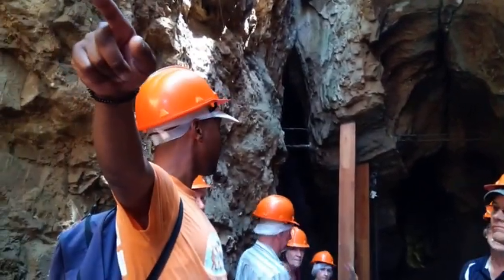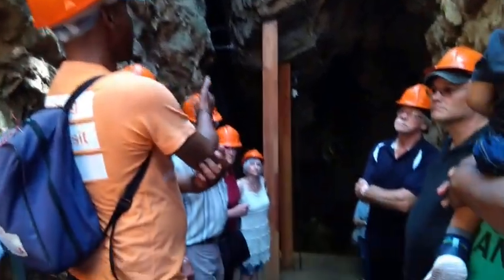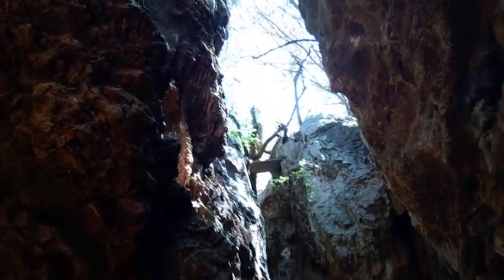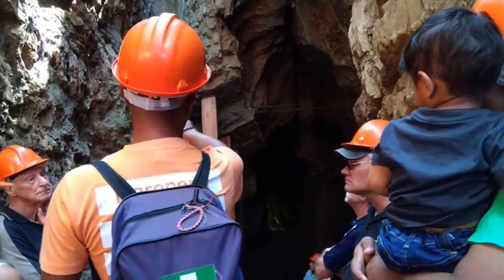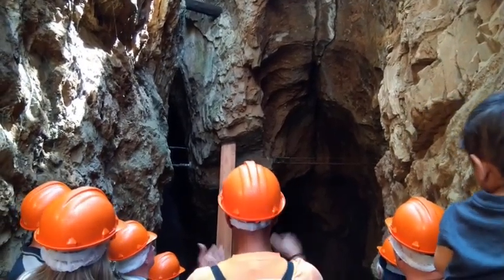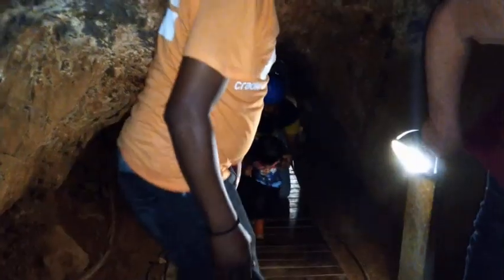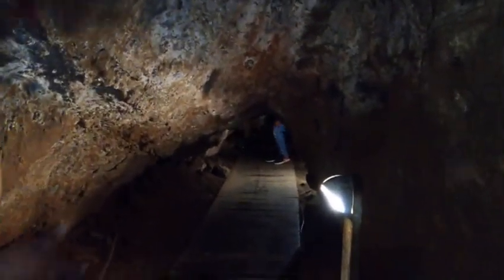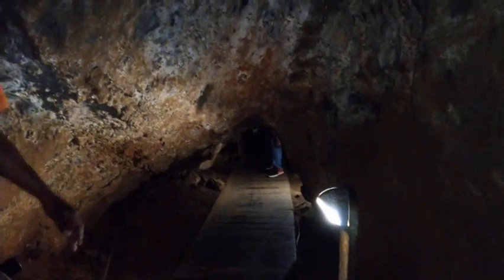Sterkfontein Caves in Johannesburg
Sterkfontein is a set of limestone caves of special interest to paleo-anthropologists located in Gauteng province, about 40 kilometres northwest of Johannesburg, South Africa in the Muldersdrift area close to the town of Krugersdorp. The archaeological sites of Swartkrans and Kromdraai are in the same area
Address: Kromdraai Rd, Johannesburg
Established: Declared a World Heritage Site in 2000